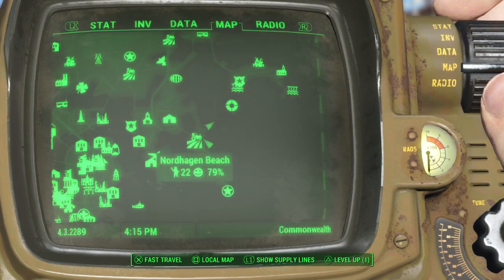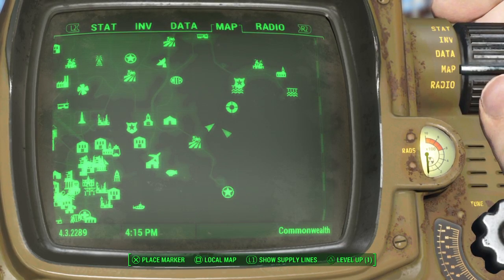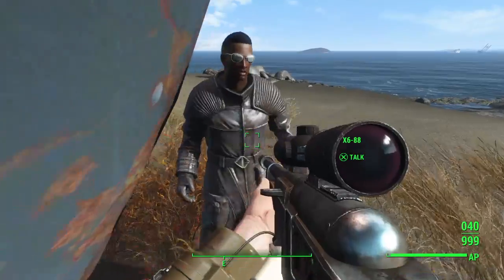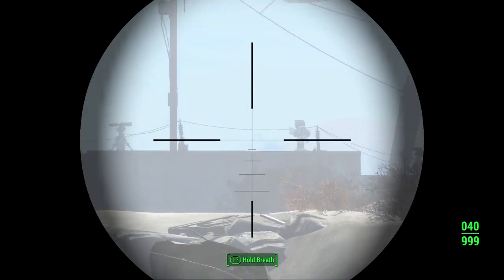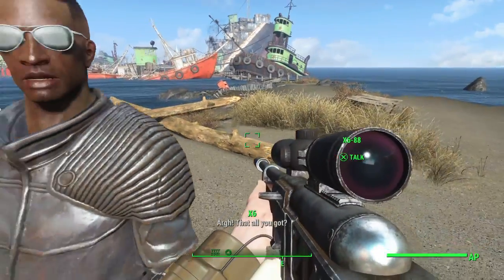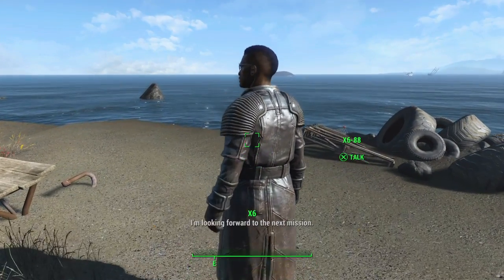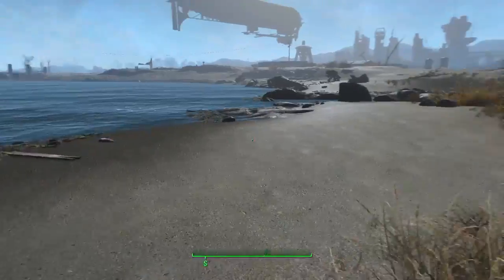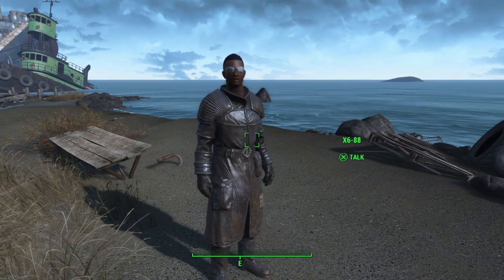Fallout 4 Synth Rention mission glitch, where to find xo68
Synth Rention mission glitch, where to find xo68
And
How I got it to proceed to the bunker hill mission